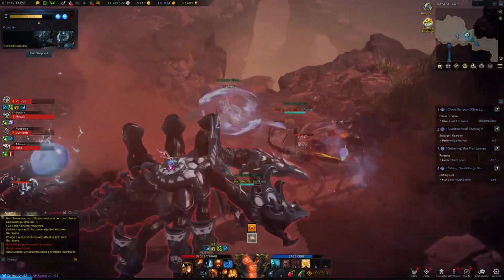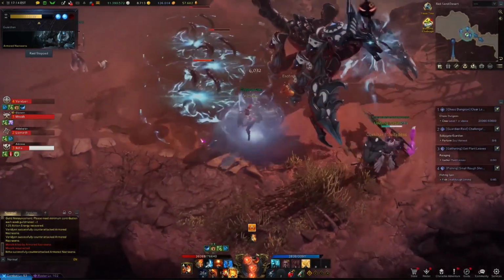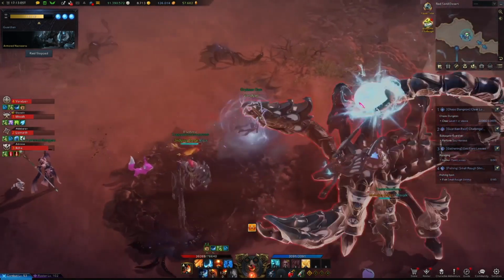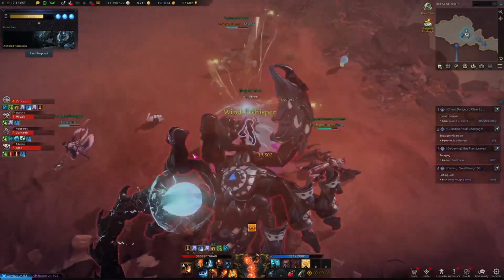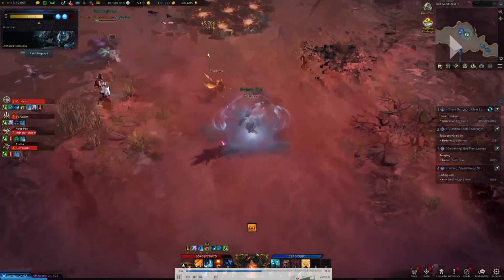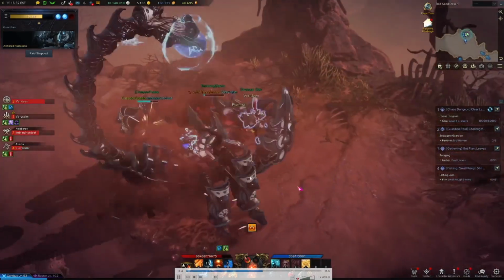Armored Nacrasena Short Guide & Extra Tips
Today we discuss how to take out the Armored Nacrasen Guardian Boss Raid in Lost Ark. Armored Nacrasena Short Guide & Extra Tips.

00:00 Introduction
00:38 Quick Guide
02:03 Detailed Guide

Stay up to date on what I'm doing!